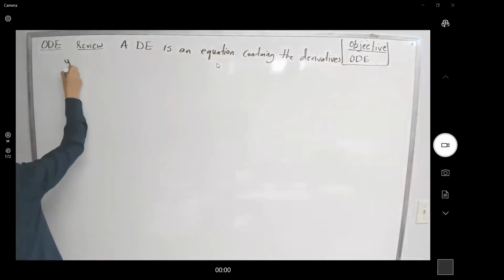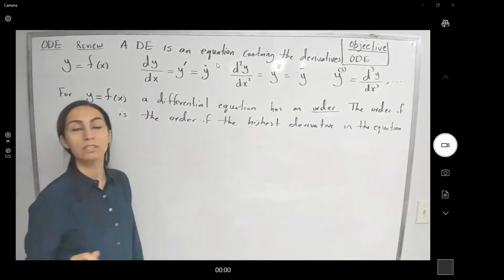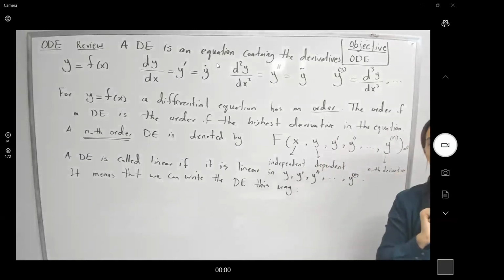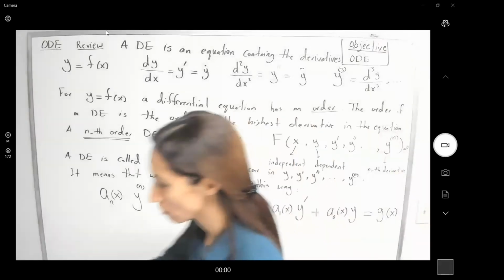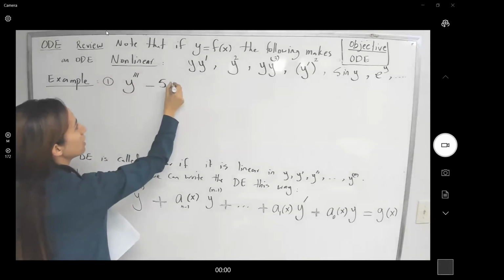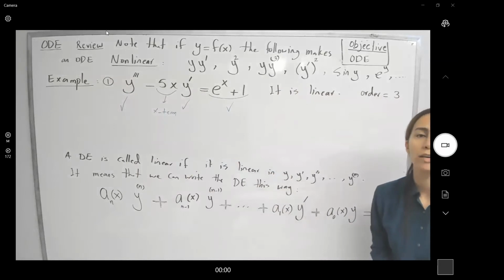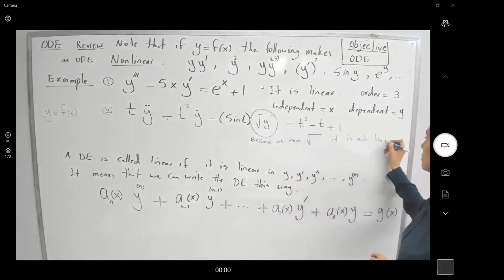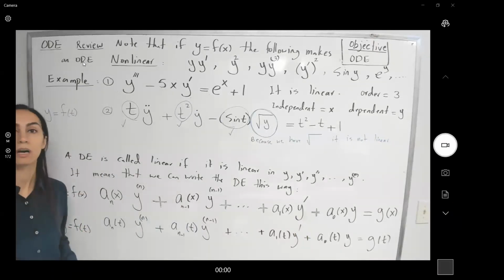Review of Definition of ODE, Order, Linearity Lecture 2 part 1